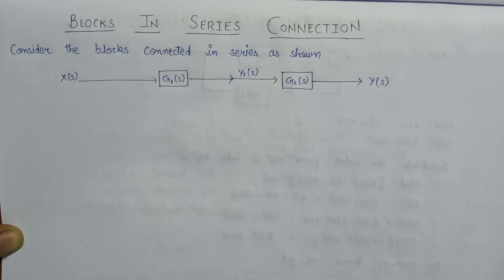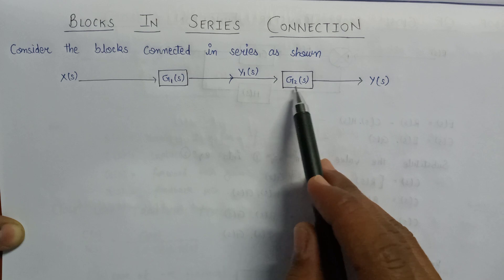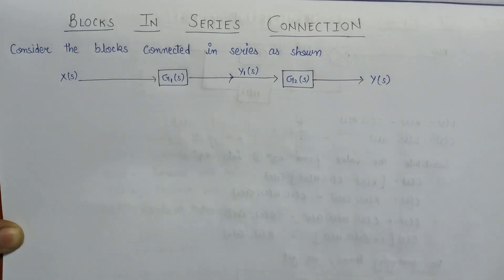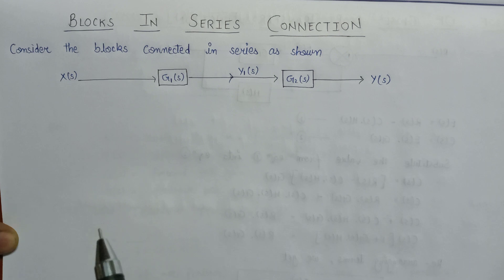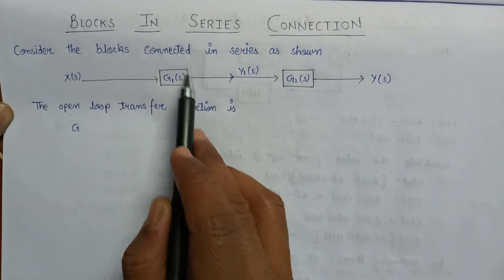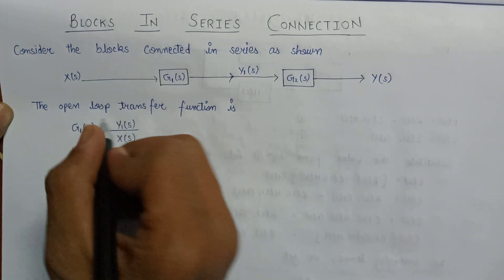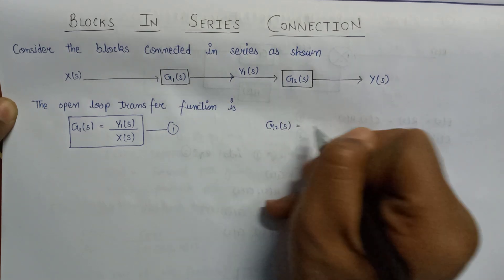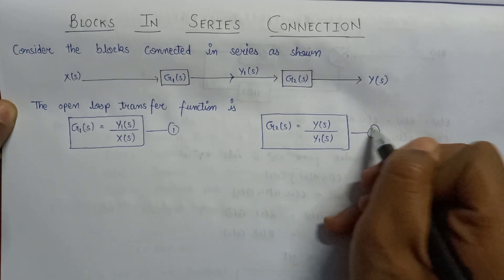Lec -0.6 Blocks in Series Connection | Block Diagram Reduction Technique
Blocks in Series Connection